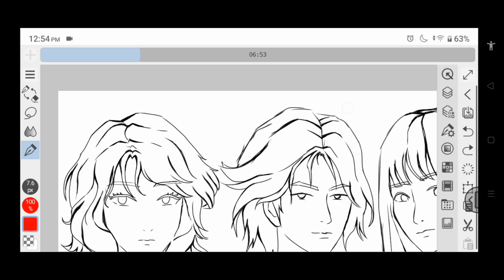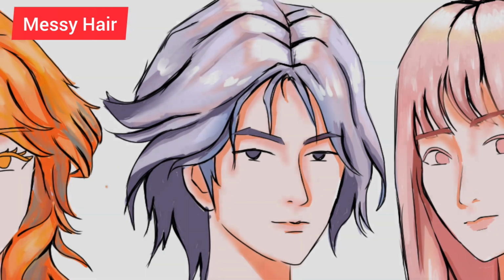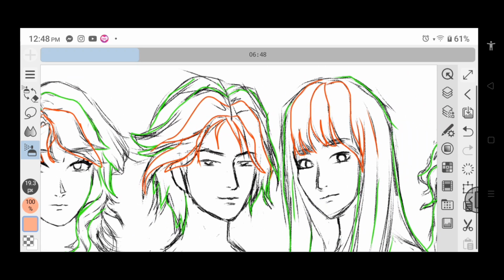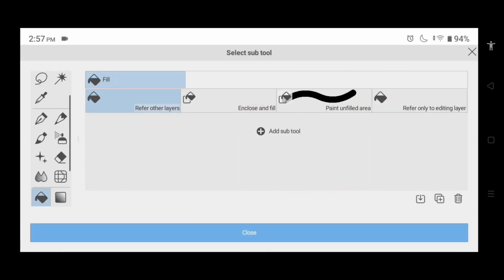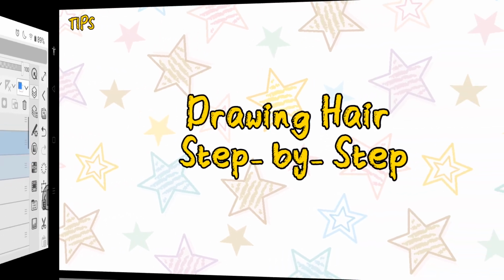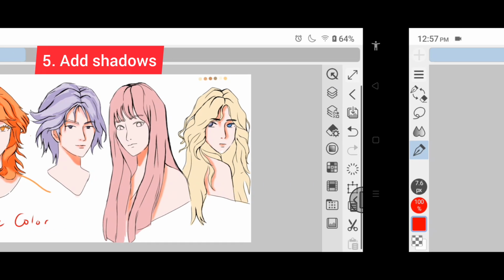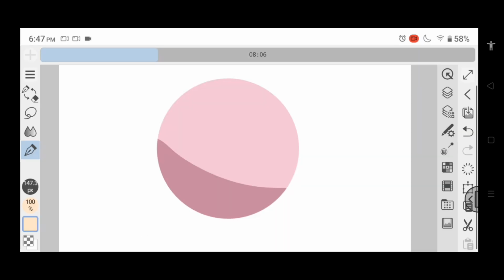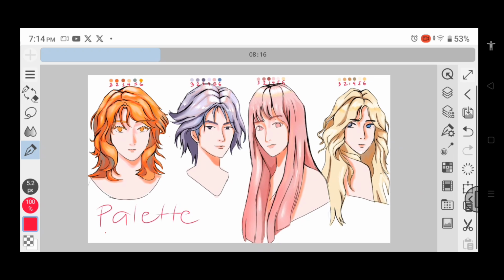How to Draw Hair: Different Hairstyles and Shading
This video tutorial is about how to draw hair and aims to teach you about understanding hair, including its styles and colors using Clip Studio Paint.

As you may notice, I didn’t render the eyes, face, or skin of the characters because my focus today is on drawing hair. I intentionally emphasized the hair to make it stand out more than the face.

Song: Gorila
Artist: Alex MakeMusic
Album: Gorila